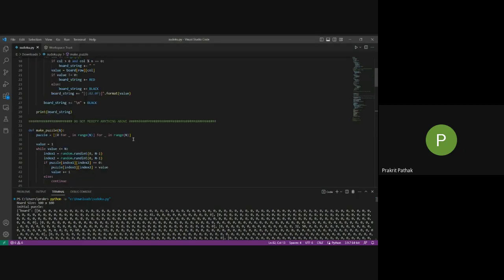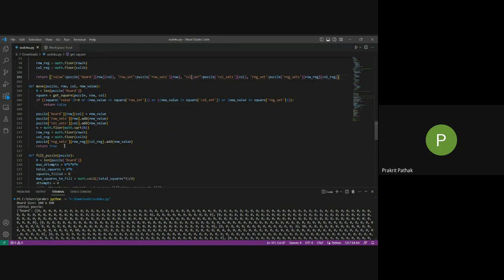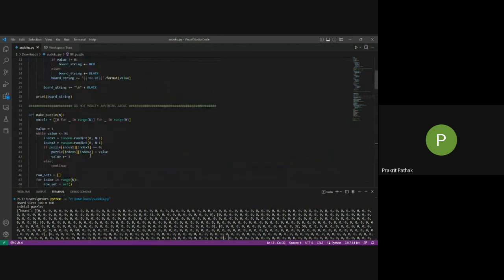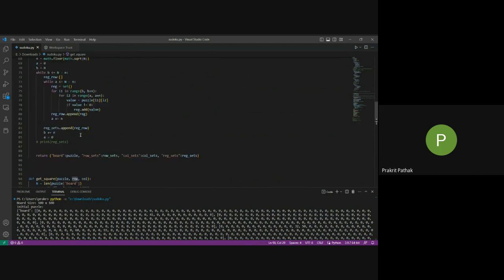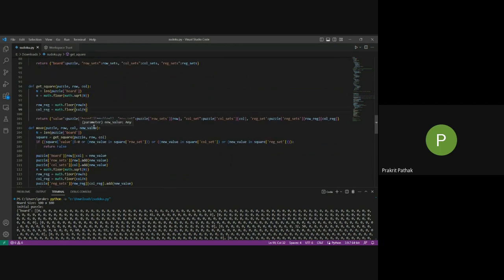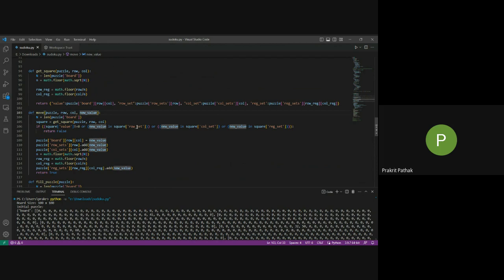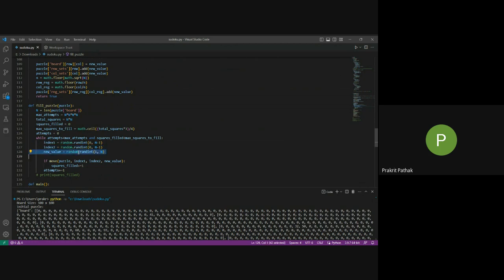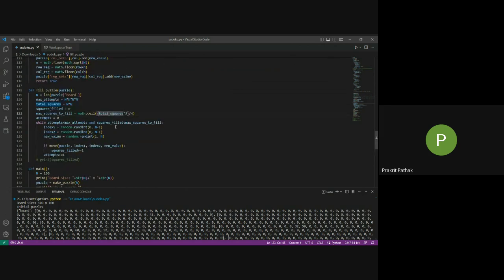Python Sudoku Task by FavTutor for AHELP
Here is a video from the expert from FavTutor showcasing the work of the code in the Python Sudoku Task - for AHELP